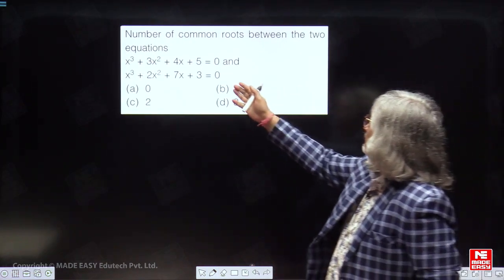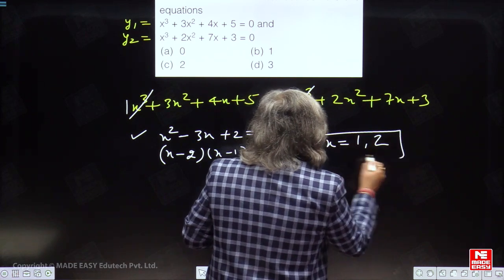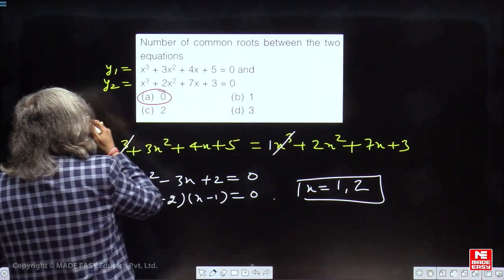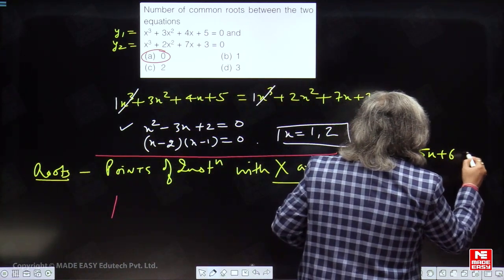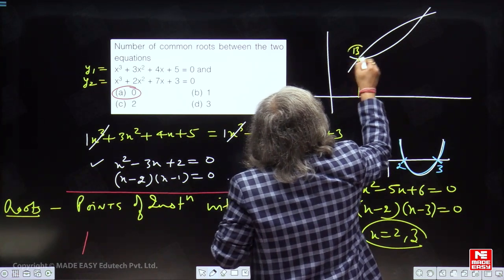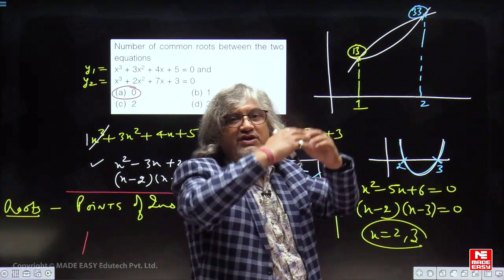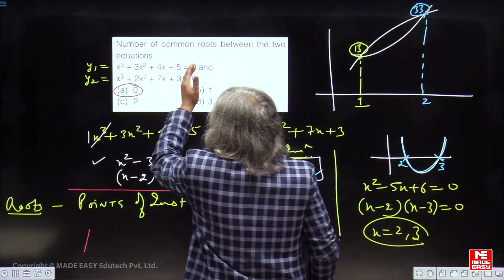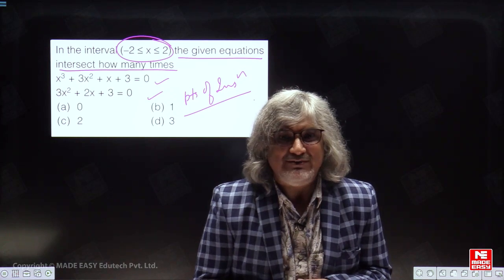Understanding Algebra | Common Roots vs. Points of Intersection | What’s the Difference? | MADE EASY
Join Ashutosh Sharma Sir as he dives deep into the fascinating world of Algebra, focusing on two crucial concepts: Common Roots and Points of Intersection. In this video, you'll learn the definitions, differences, and applications of these concepts, helping you build a solid foundation for your math skills. Whether you’re preparing for competitive exams or simply looking to enhance your understanding of Algebra, this comprehensive explanation will equip you with the knowledge you need.